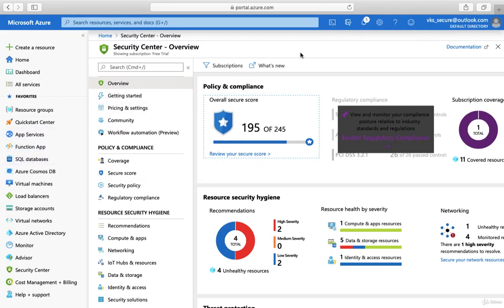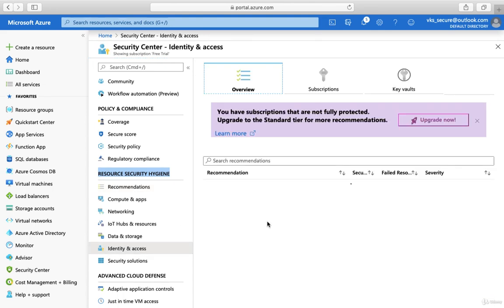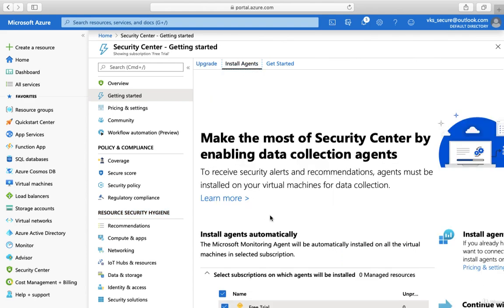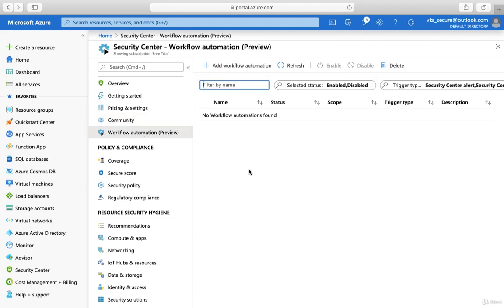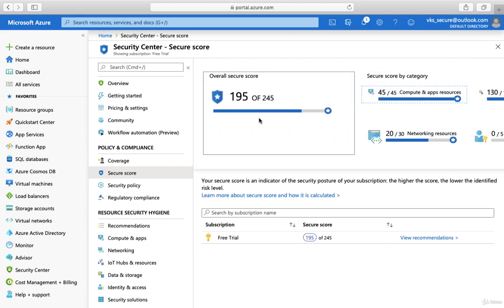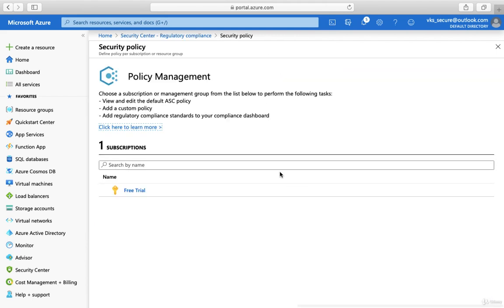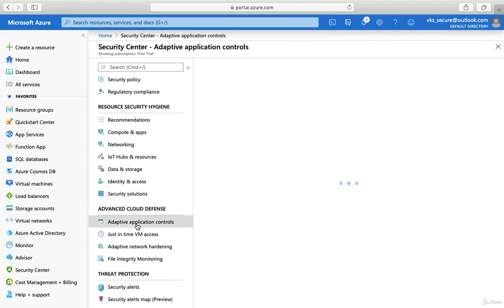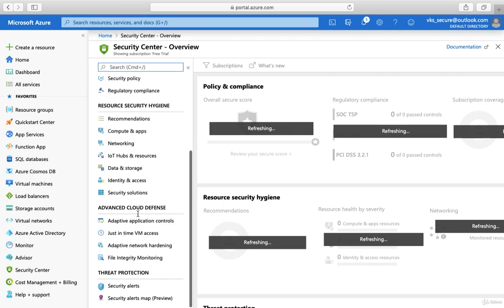Demo: Detailed overview of Azure Security center Options - Lecture 97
AZ-500: Demo - Detailed Overview of Azure Security Center Options 🔐🚀
Want to secure your Azure environment like a pro? In this AZ-500 security demo, we’ll take a deep dive into Azure Security Center, showcasing its powerful features to help detect, prevent, and respond to security threats in your cloud infrastructure.

🔍 What You’ll Learn in This Video:
✅ What is Azure Security Center? Overview & key capabilities
✅ How to monitor and manage security posture in Azure
✅ Threat protection & compliance management
✅ Defender for Cloud integration & security recommendations
✅ Best practices for securing your Azure workloads

💡 Why is Azure Security Center important?
With cyber threats evolving daily, organizations need proactive security to safeguard data and applications. Azure Security Center helps detect vulnerabilities, enforce security policies, and enhance compliance—giving you complete visibility and control.

⏱️ 📌 More Azure Security Resources:
🔹 Join Our Security Community